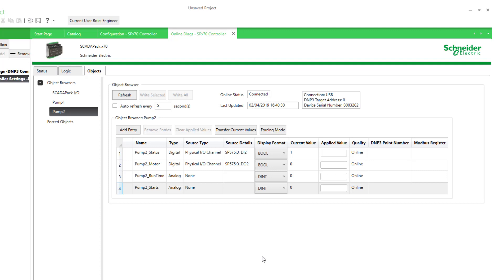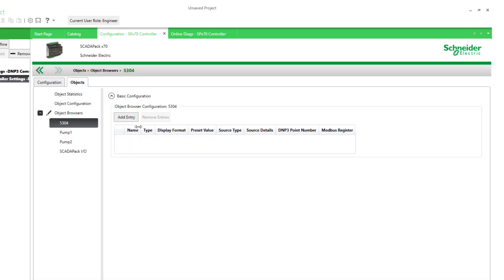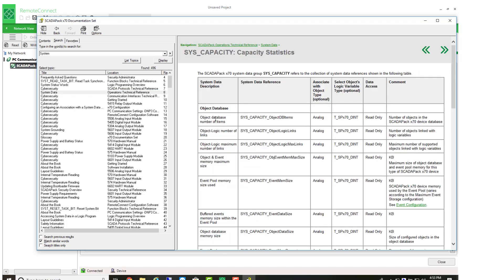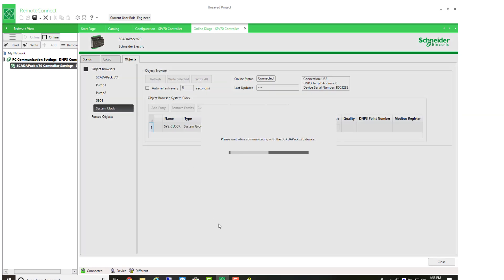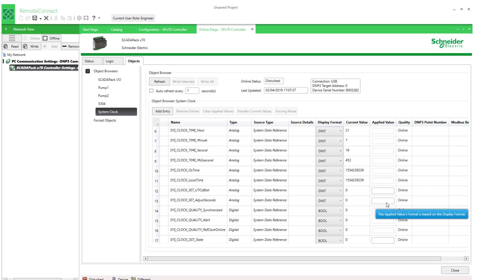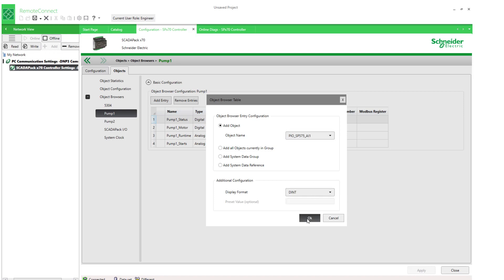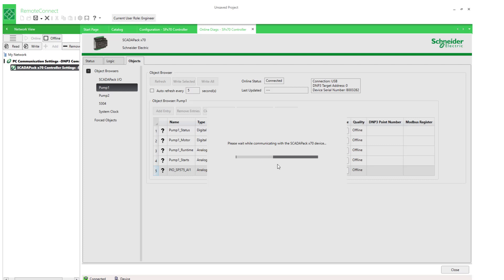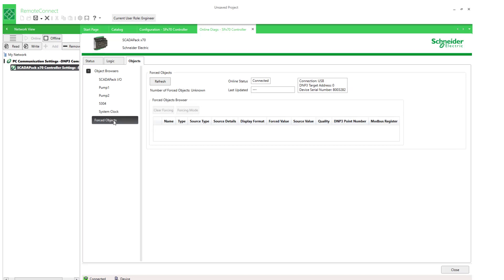How to Use RemoteConnect Object Browser with IO Modules & System Data | Schneider Electric Support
This video 2 of 4, Object Browser Series, shows how to use an Object Browser in the RemoteConnect configuration software to view SCADAPack x70 IO Modules and System Data.